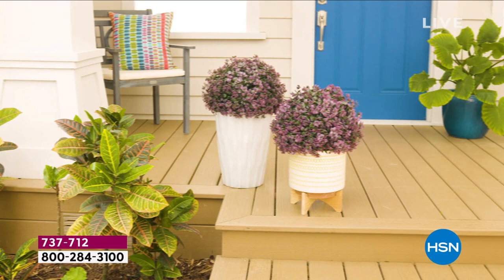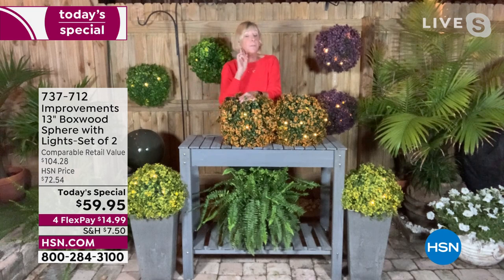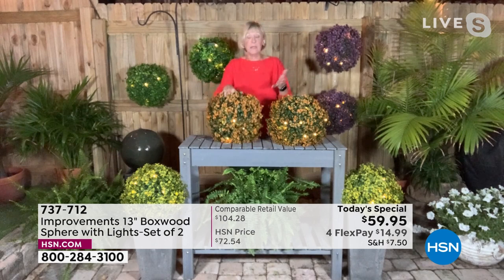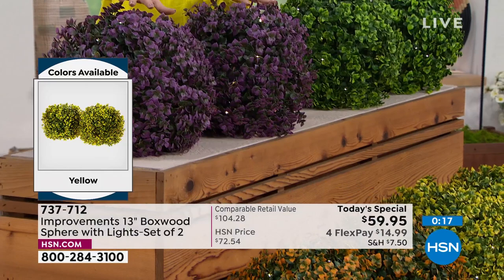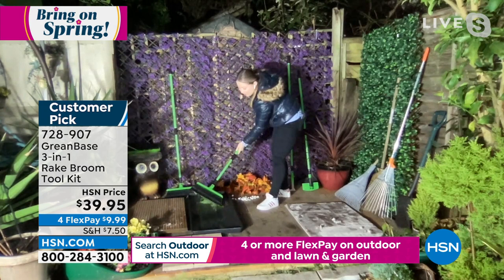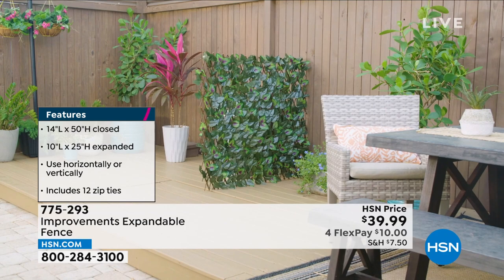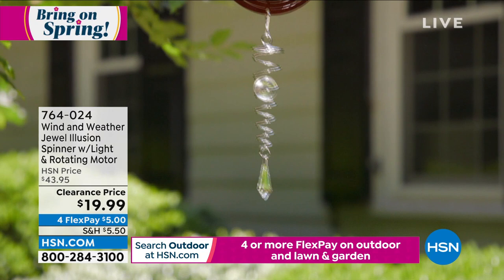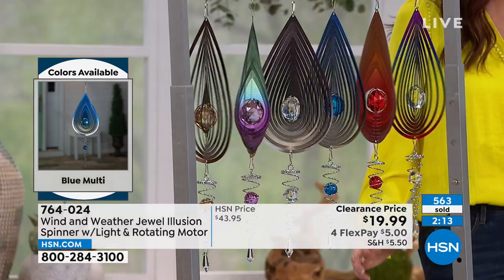HSN | Your Best Backyard 03.18.2022 - 12 AM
Discover garden essentials, outdoor decor and live plants the create your best backyard.